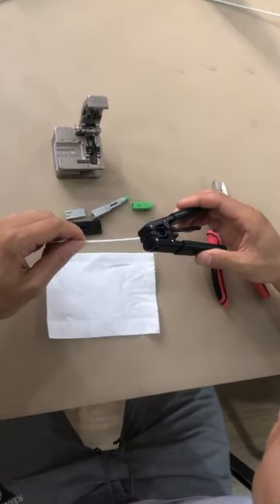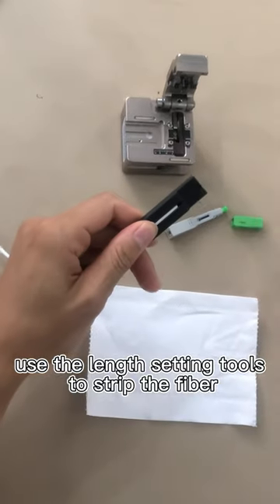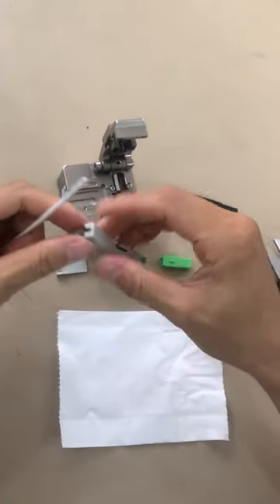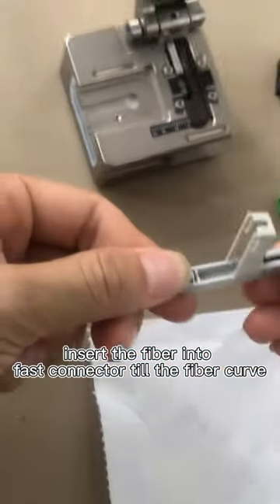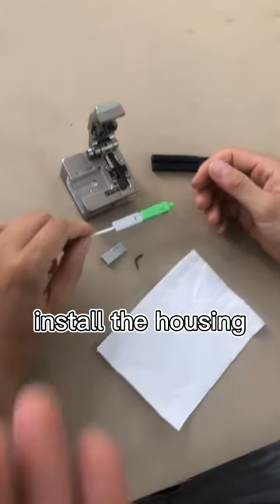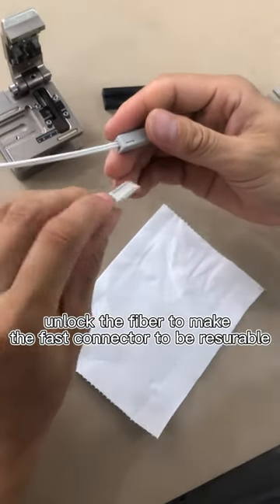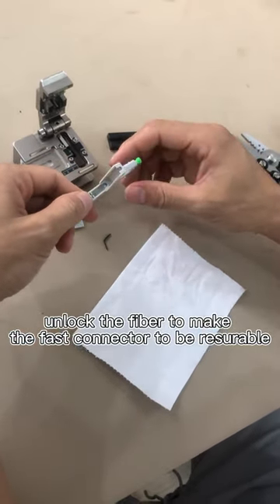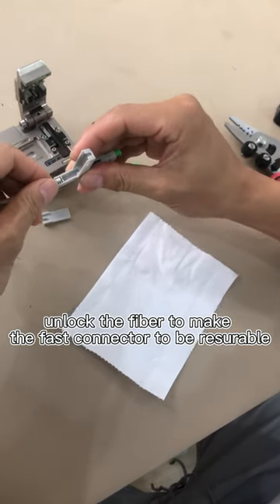How to use sc fast connector fiber optic connector